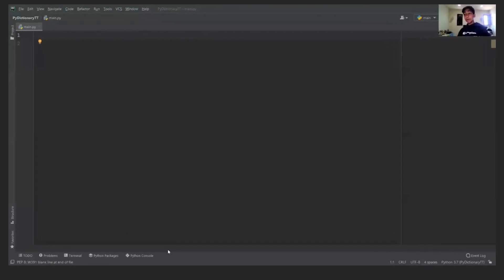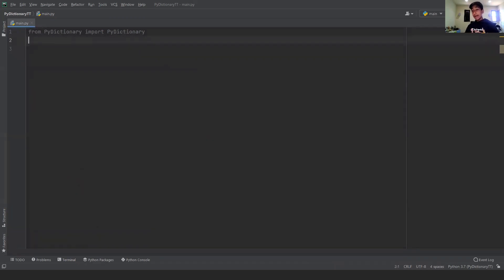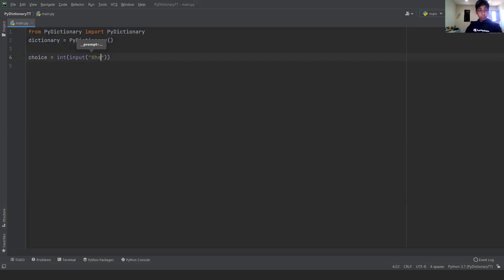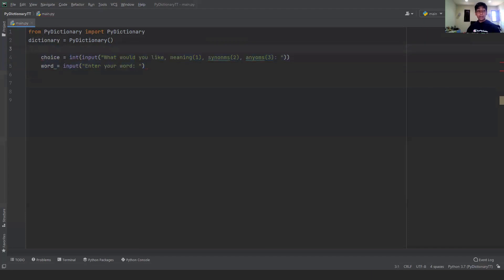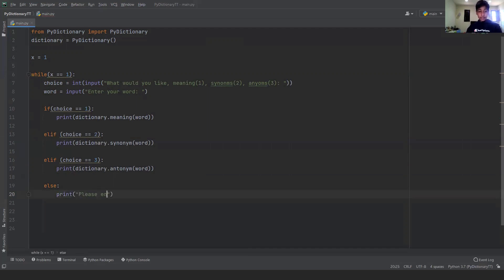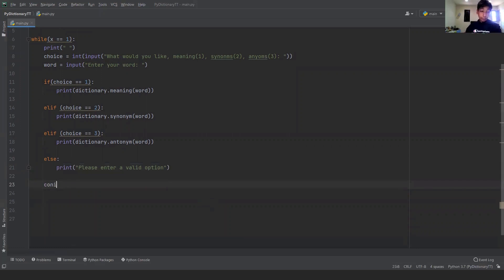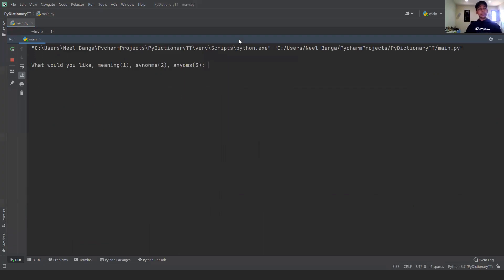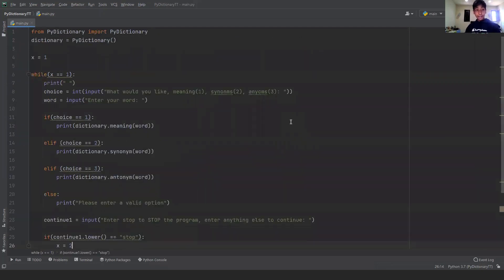Create A Dictionary/Thesaurus With Python In Under 10 Minutes!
Were going to be creating a better Dictionary/Thesaurus with Python, we can search words, check meanings, look at synonyms and look at antonyms all with the power of PyDictionary. Instead of searching for definitions in a book we will be using Python, and PyDictionary to make it possible to just input your word instead of hunting for it. As we will be doing this, we will be learning how to program PyDictionary a very powerful python module. We will be doing everything from installing PyDictionary in the PyCharm terminal or any other Python IDE to using it's dictionary and thesaurus functions from it.

Timestamps:

0:00 - Intro
0:15 - Installing PyDictionary
0:50 - Writing The Code
6:40 - Running/Testing The Program (Spoiler Alert: It Works)
8:17 - Outro